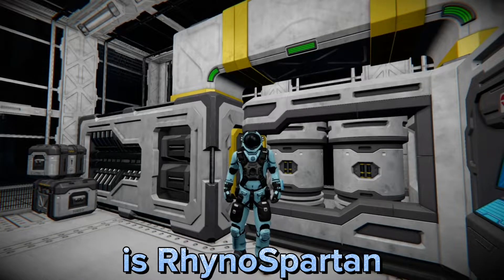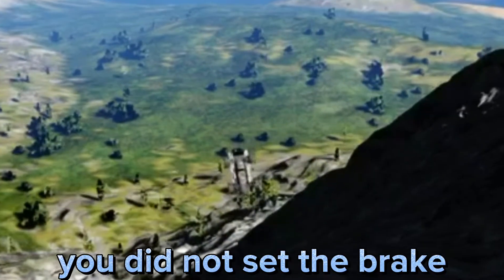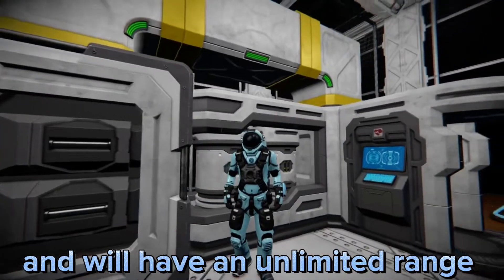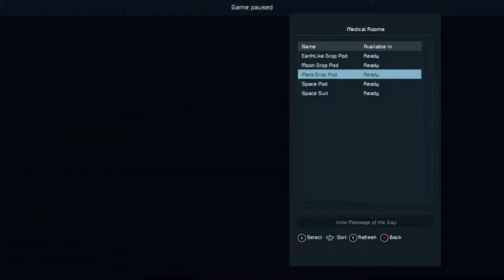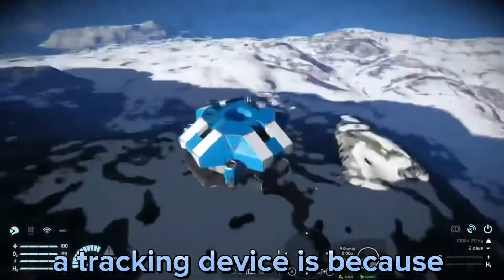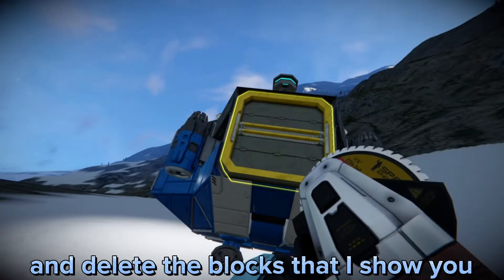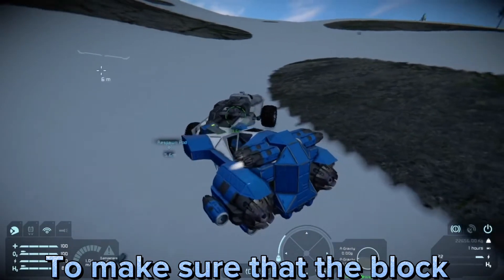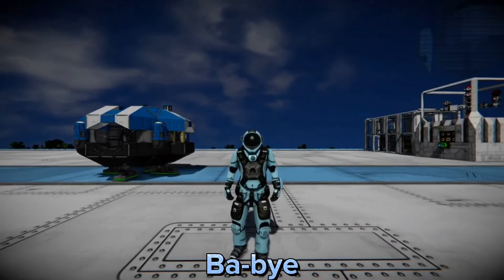Space Engineers Tracking Device Build Tutorial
Space Engineers Tracking Device Tutorial. This video is a tutorial on how to build a tracking device in Space Engineers using a respawn pod. This tracker has an infinite range and is only visible to players of your choosing. The tracking device can be attached to your Ships, Cruisers, Rovers, Drones, Clang Drives, etc.